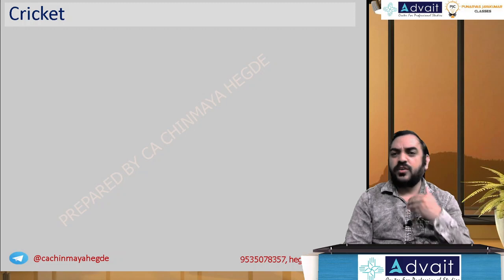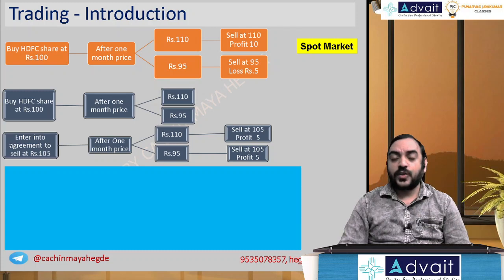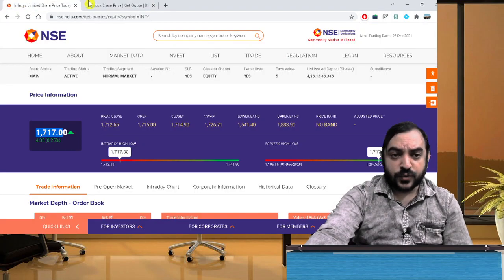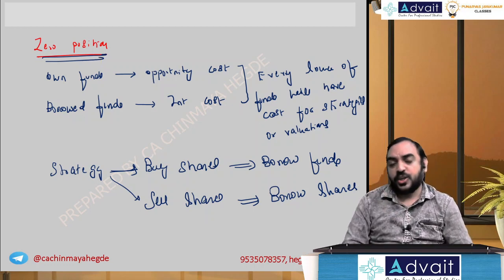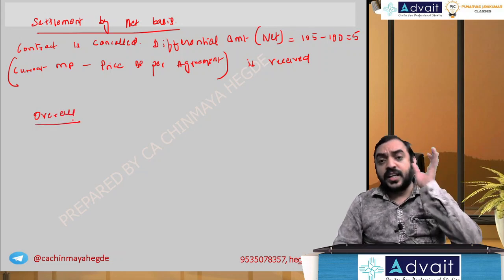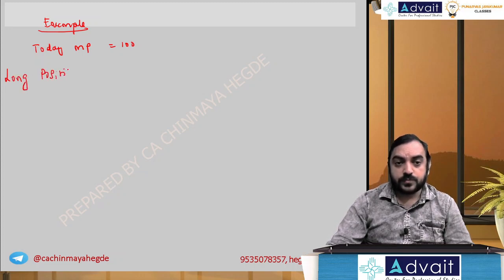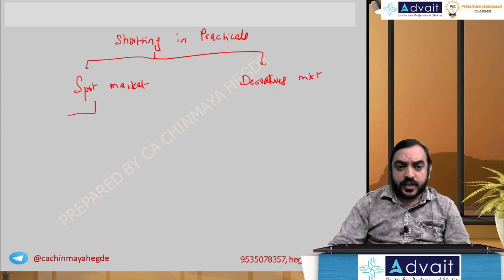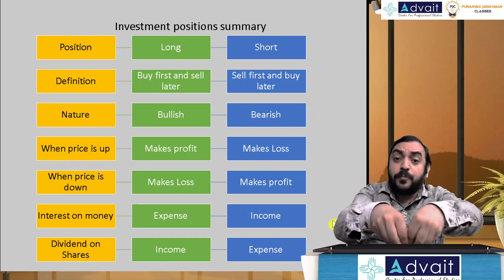Derivative Summary1 | Basics of Derivatives | CA FINAL SFM| CA CHINMAYA HEGDE